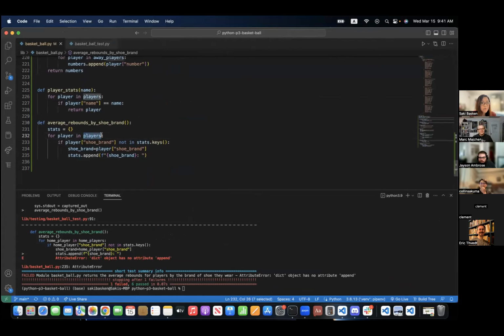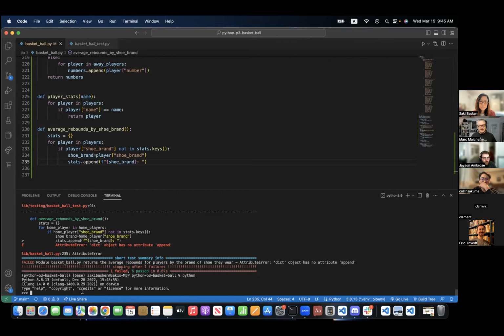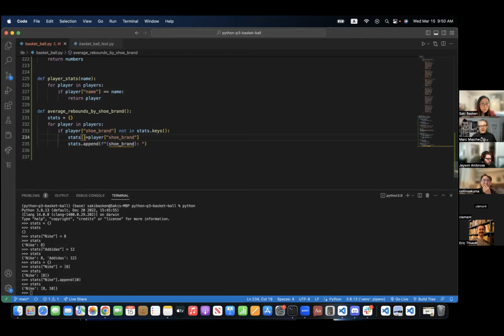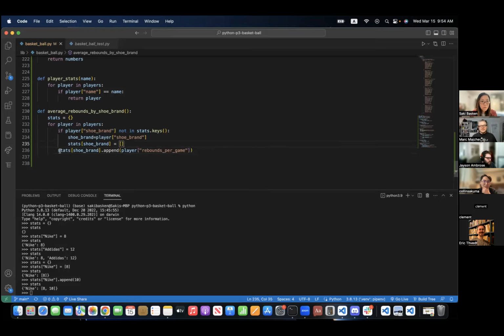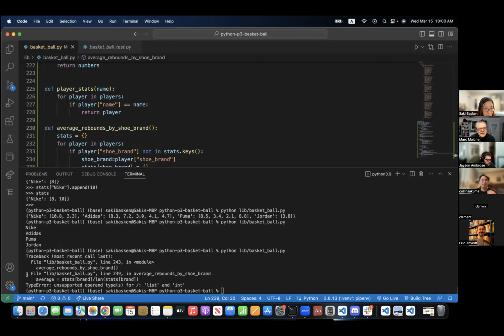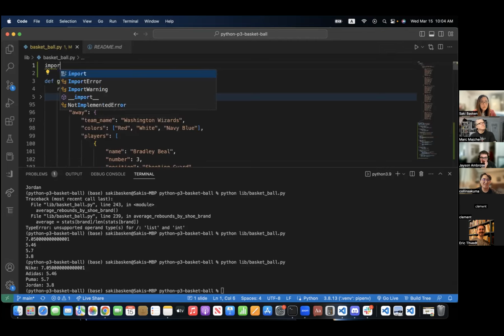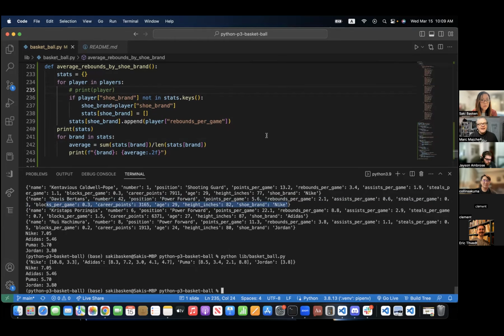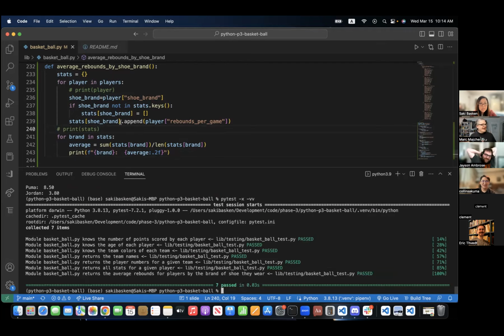012023 Python ObjectBall Review